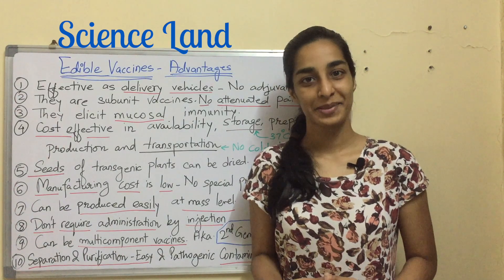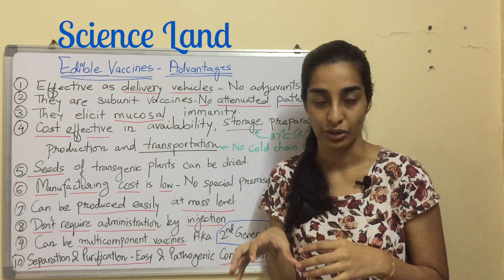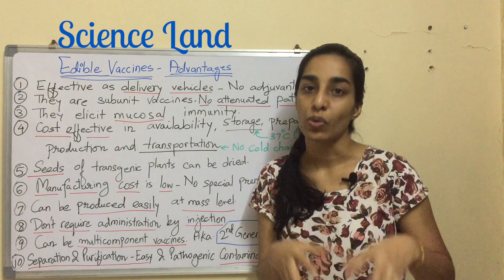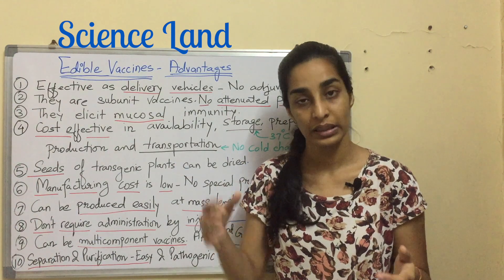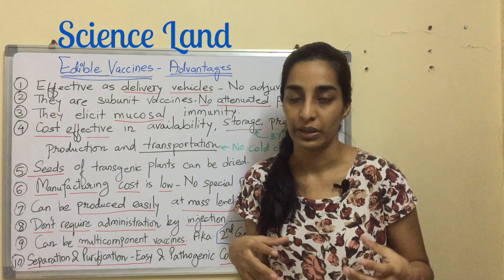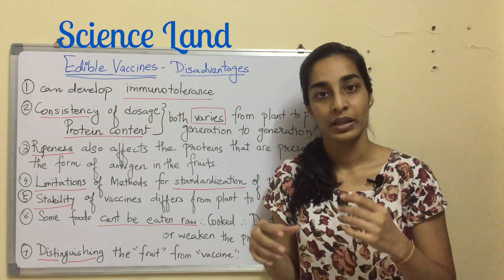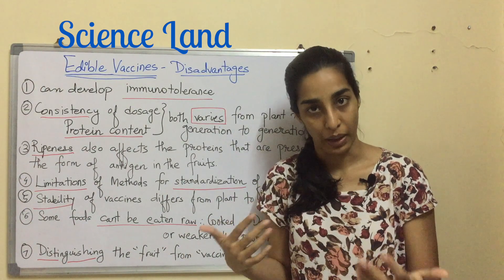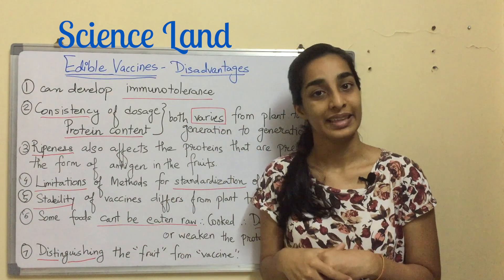Edible Vaccines Advantages and Disadvantages - Part 3 | Science Land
In this video, I have discussed the advantages and disadvantages of edible vaccines.